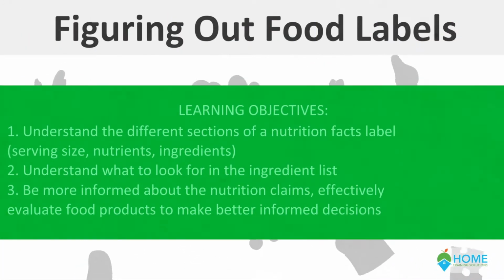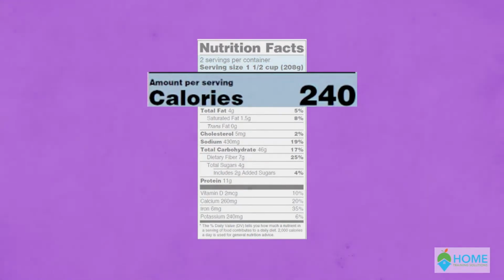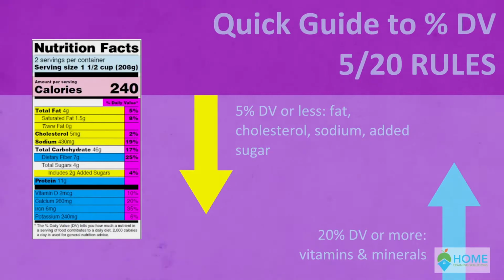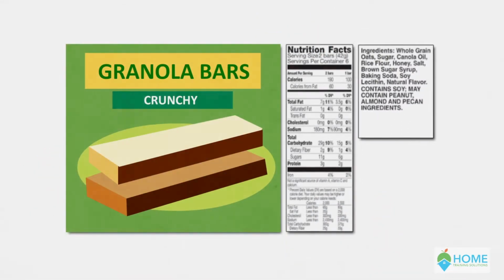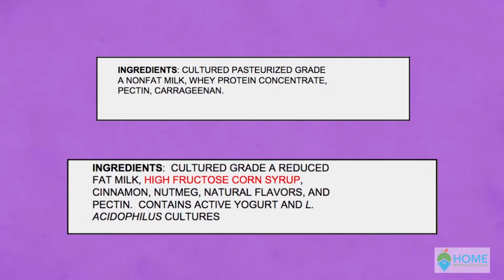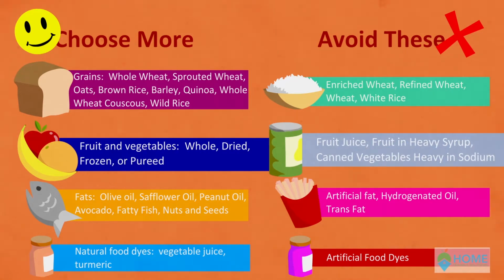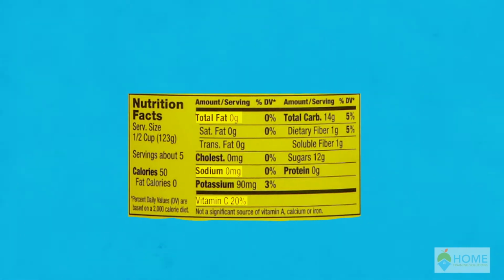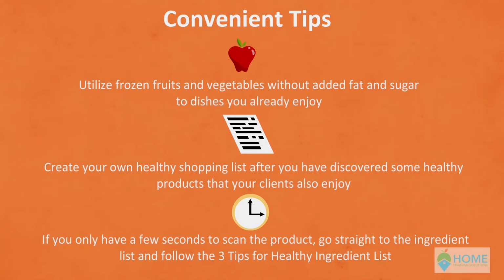Label Reading 101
This video help you to accurately read the nutrition label so that you can make healthier and wiser food choices.